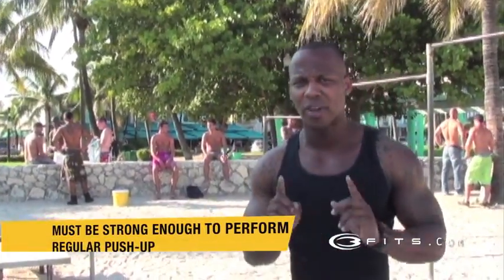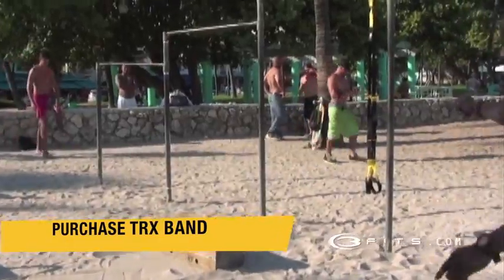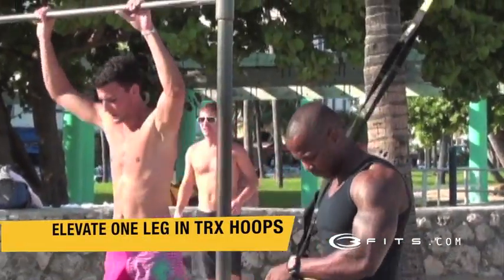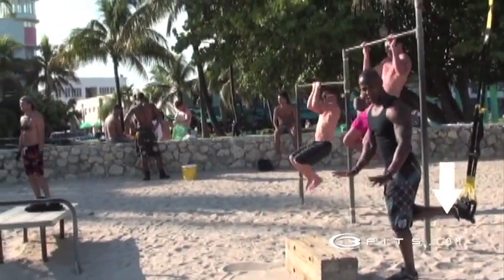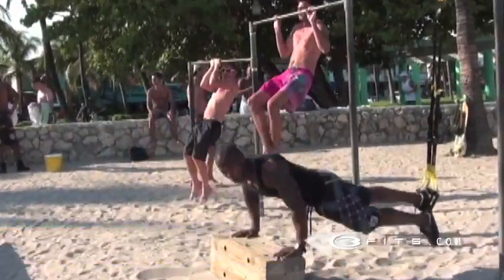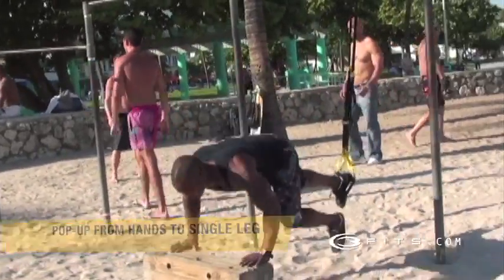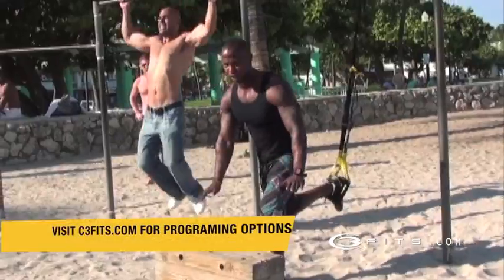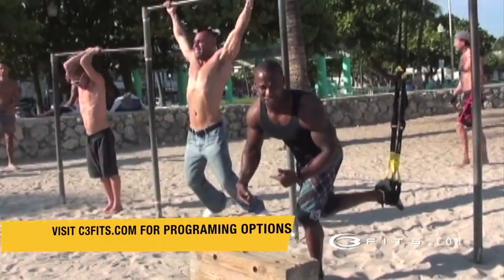Beach Push Up (Chest Press)